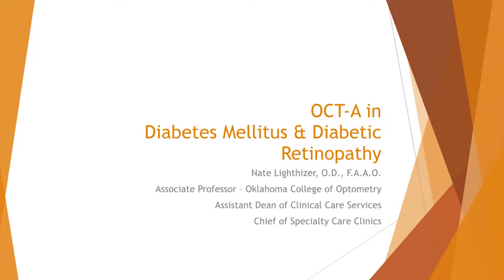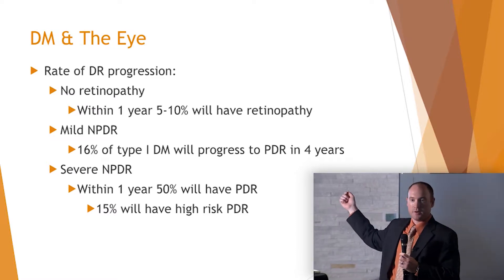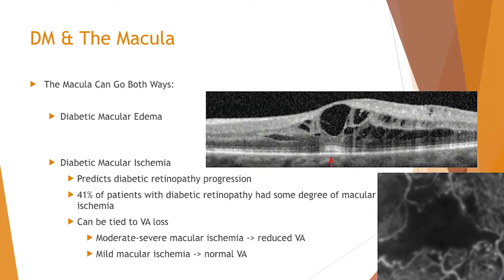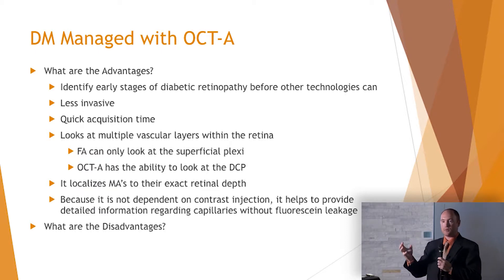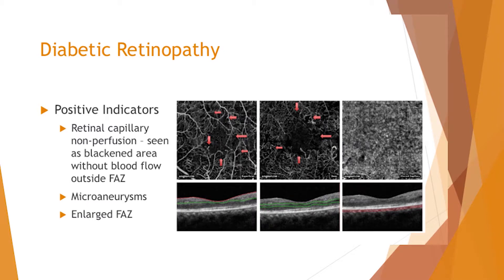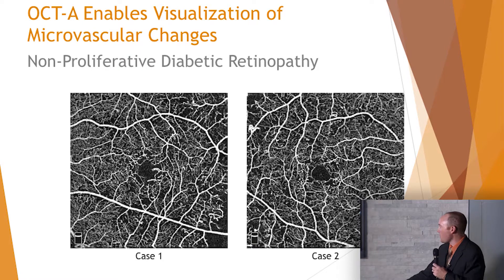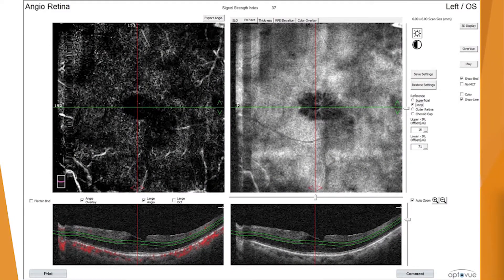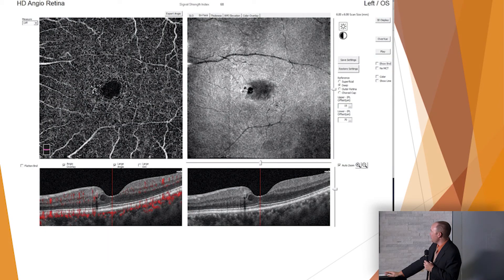OCT Angiography in Diabetes Mellitus & Diabetic Retinopathy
Dr. Nate Lighthizer explains how OCT Angiography provides valuable information in the management of diabetic patients.

Presenter:
Nate Lighthizer, OD, FAAO
Associate Professor, Oklahoma College of Optometry
Assistant Dean of Clinical Care Services
Director of Continuing Education
Chief of Specialty Care Clinics